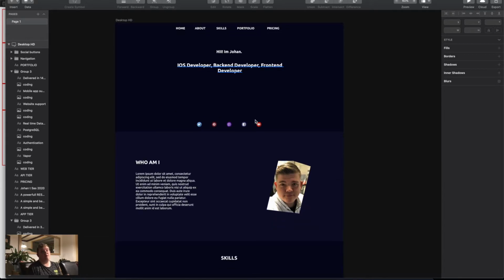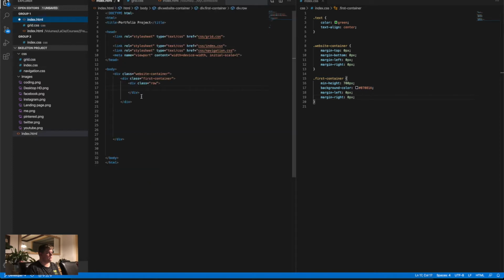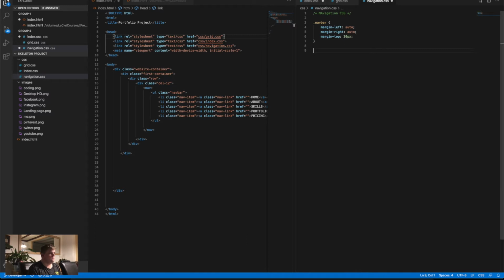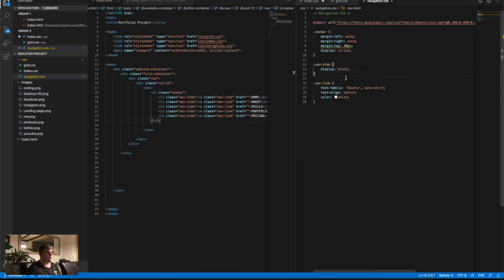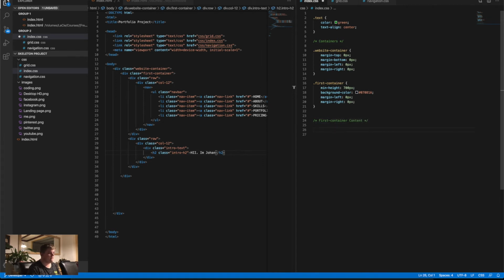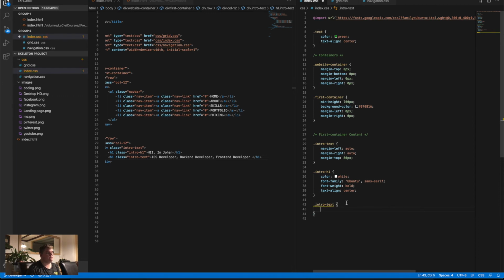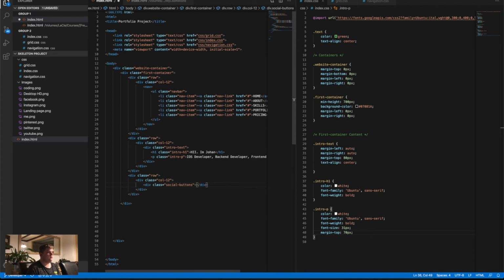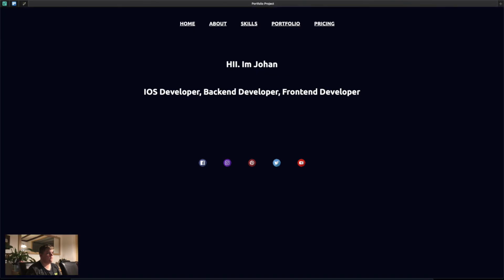Devscorch HTML CSS Course 27 Creating our first container